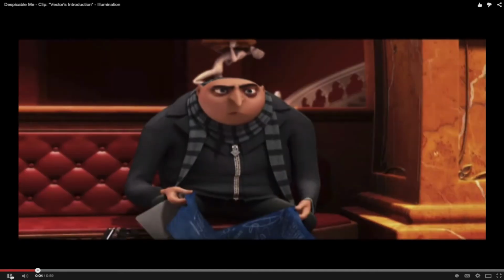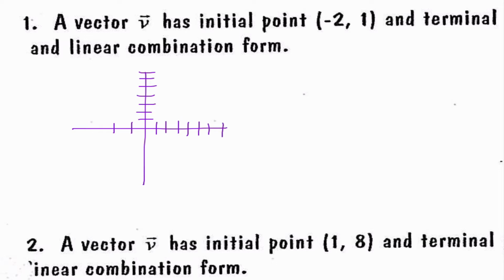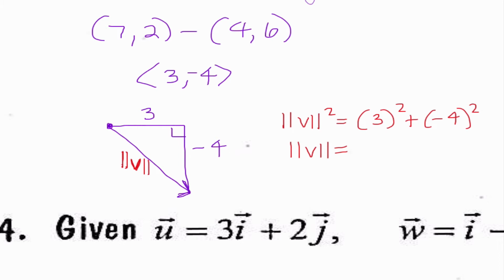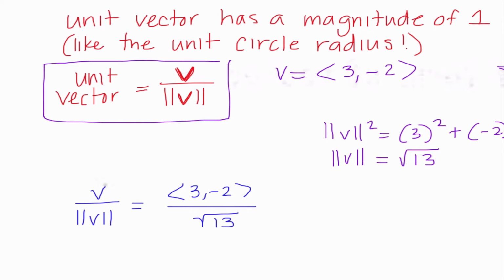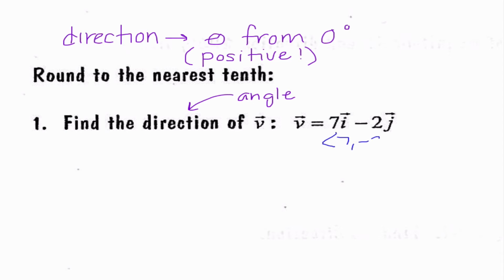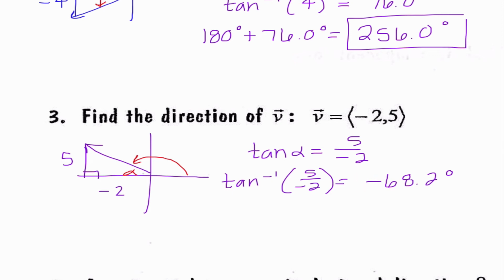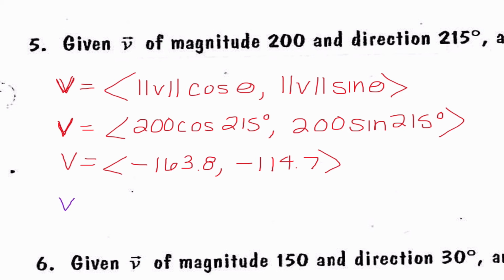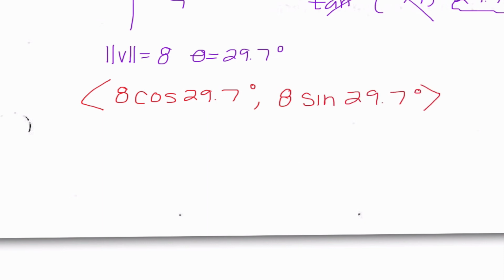PC L#34 Vectors